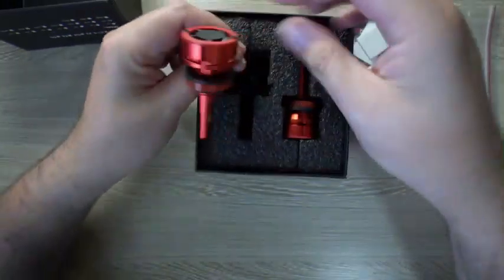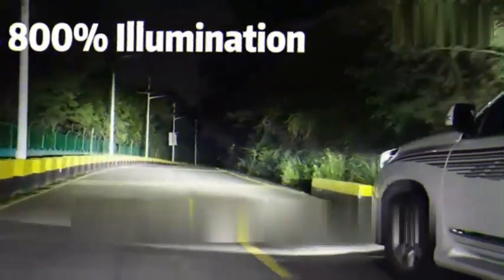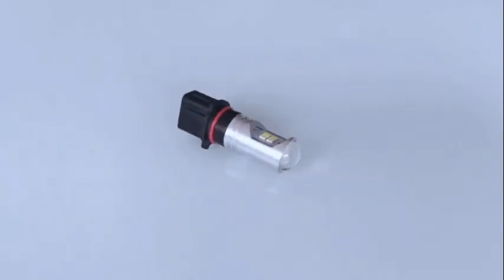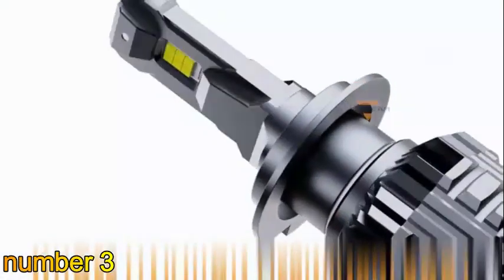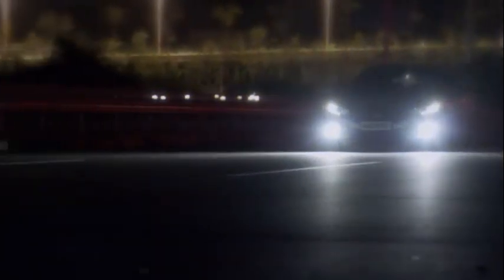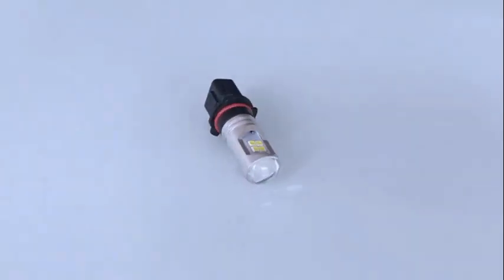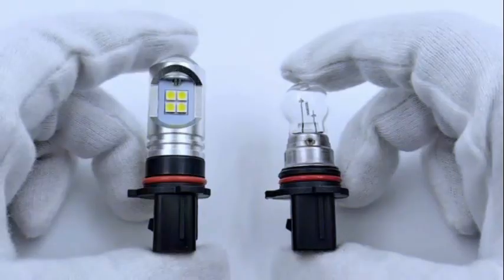Top 5 Led Light Bulbs For Car headlight 2024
"An automotive enthusiast with a penchant for innovation, I navigate roads with precision and style. Powered by the top 5 LED light bulbs for car headlights in 2024, my journey is illuminated with unparalleled brightness, safety, and efficiency."

is a participant in the Amazon Services LLC Associates Program an affiliate advertising program designed to provide a means for website owners to earn advertising fees by advertising and linking to amazon.com, audible.com, and any other website that may be affiliated with Amazon Service LLC Associates Program.

In this video Portions of footage are not original content produced by  Top 10 Best Amazon Review Products. Portions of stock footage of products were gathered from multiple sources including, Amazon, manufacturers, and various other sources.
"All claims, guarantees, and product specifications are provided by the manufacturer or vendor. Top 10 Best Amazon Review Products  Review cannot be held responsible for these claims, guarantees, or specificati